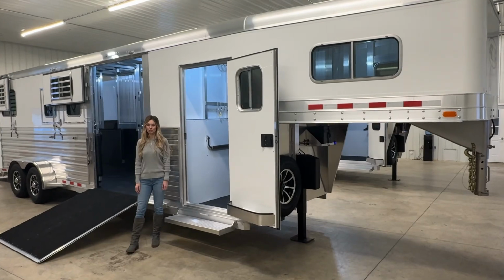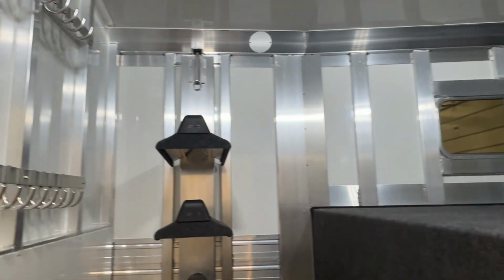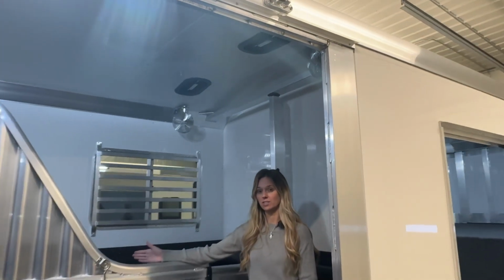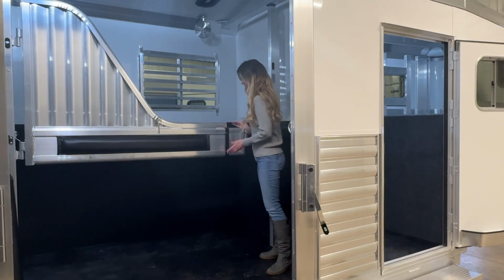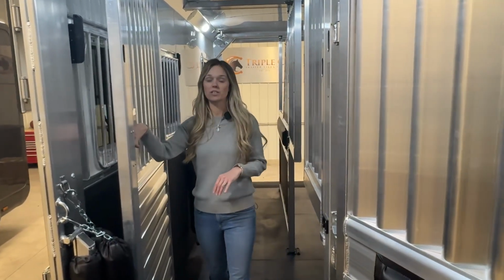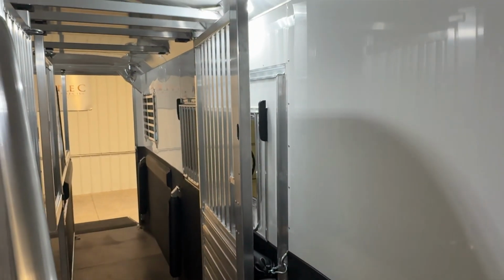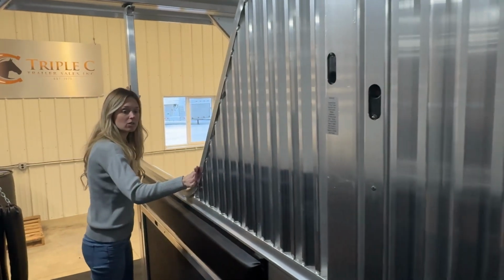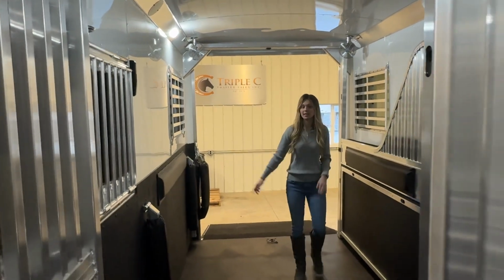2026 4-Star 4 Horse Head to Head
2026 4-Star 4 Horse head to head OR 2+1 Gooseneck.  All Aluminum, 26’ Box, 8’ Tall, 6’ 10” wide.  IN STOCK!   WHITE SKIN with slats below!  This horse trailer can be a 2+1 with a Larger 11’ Box stall or can fit 4 Larger warmblood horses.  It is set up as a 4H trailer but everything in this unit is fully removable so this unit is very versatile.  NEW QUIET RIDE STUD DOORS ELIMINATE ALL POSTS and noises, ROLLING Quiet Ride DIVIDER at the rear, Quiet ride dividers, chest and butt bars throughout, Lower divider at the rear to the floor rubberlined.  Easy lift side and rear ramp both are taller ramps for less of a load angle.  Larger 24” x 36” at each horses hip, Drop down door with drop bars at each horses head, 1 Fan per horse, Fully lined and insulated walls and ceiling in the horse area, 4 roof vents in the horse area, air flow dividers for maximum air flow in the horse area, Extra load lights outside, extra lights inside. 4’ front dress area has 4 saddle racks, 16 bridle hooks, fully insulated ceiling so there will be no condensation from the dress area ceiling, fold down step at the dress area door, 7000lb axles with 16” aluminum wheels.  NEW 10K HYDRAULIC JACK ON THE FRONT.  This horse trailer sells for $72,900.00

ID# TCT493 Come on out to Triple C Trailer Sales Inc at 9136 Hagar Shore Rd. Watervliet MI 49098 to see all of the horse trailers on our lot.  Our inventory changes daily!